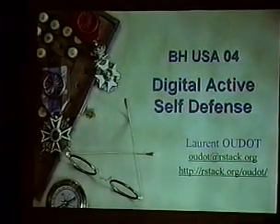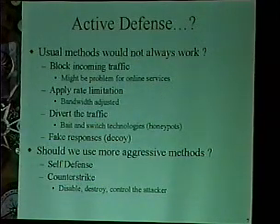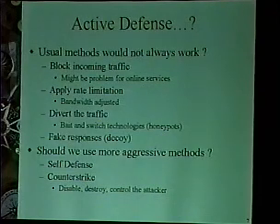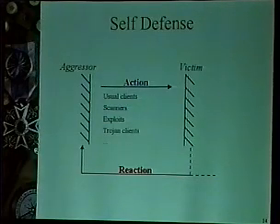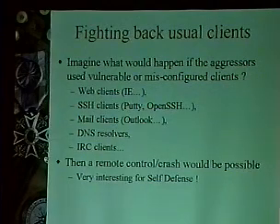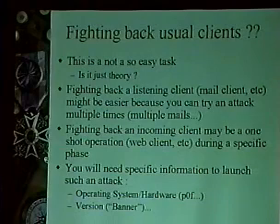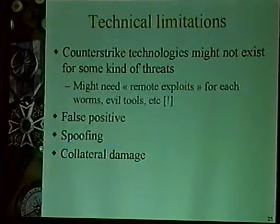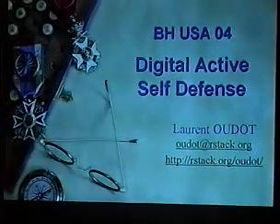Lauren Oudot Digital Active Self Defence Black Hat - USA - 2004